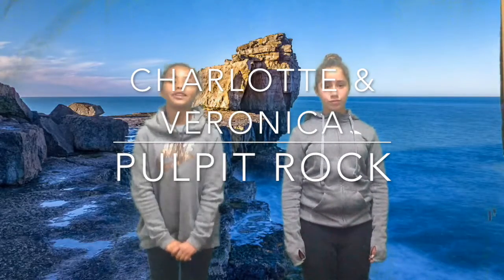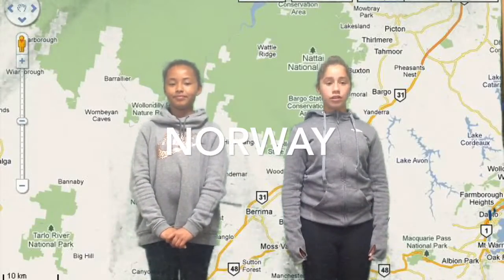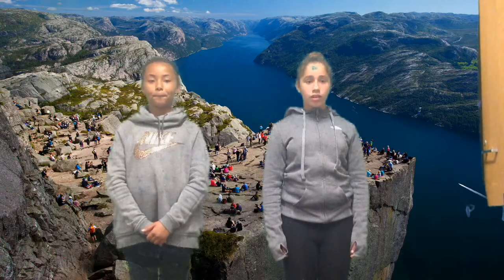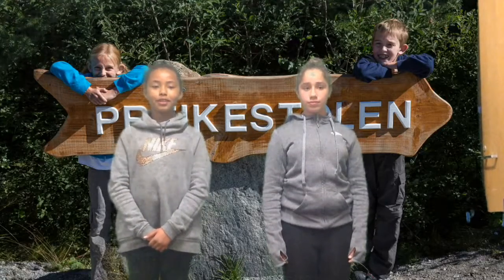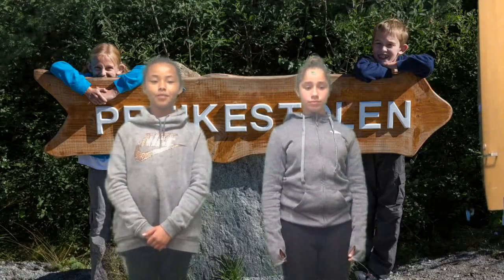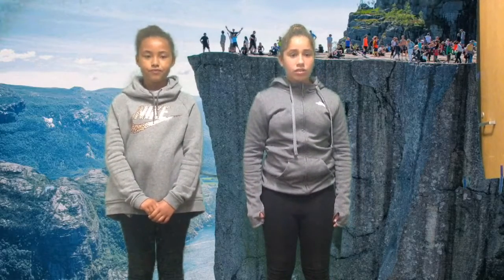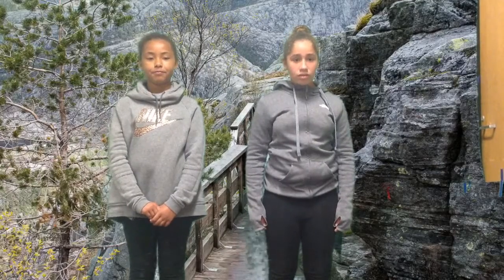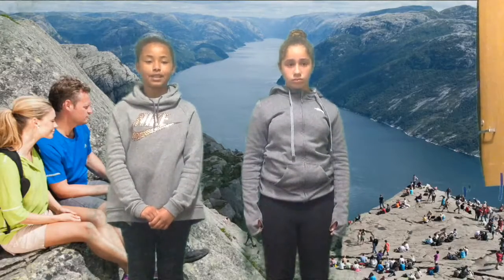Charlotte & Veronica Pulpit Rock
4th grade research and green screen project on landforms.